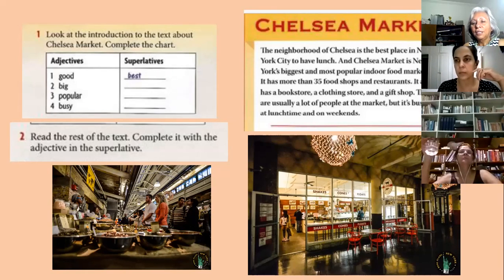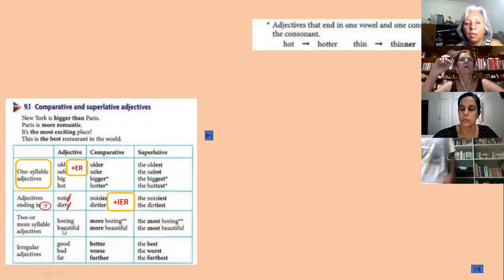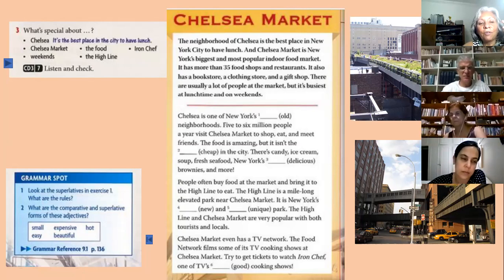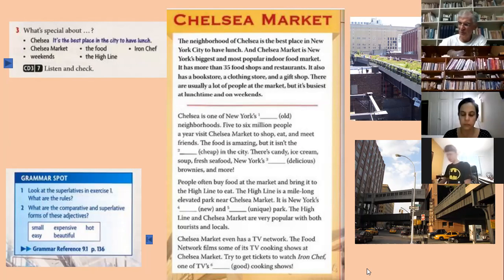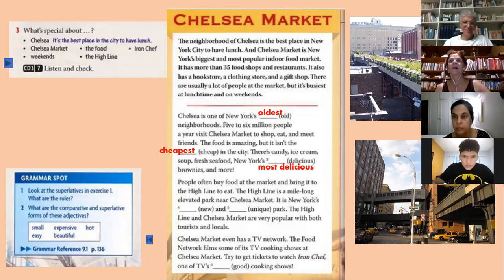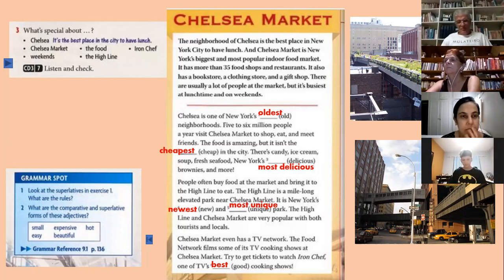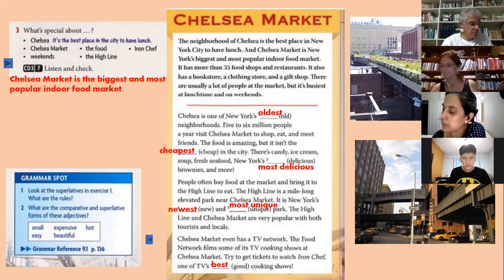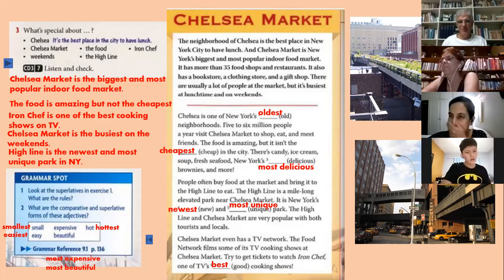English class Book 1b September 23, 2021 part 2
English classes for Brazilian adult students with American Headway 1b